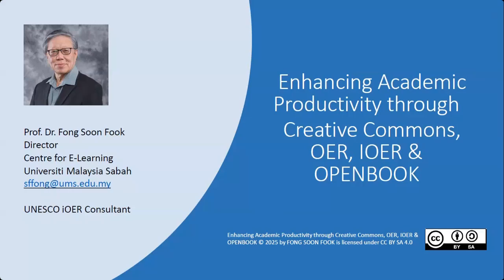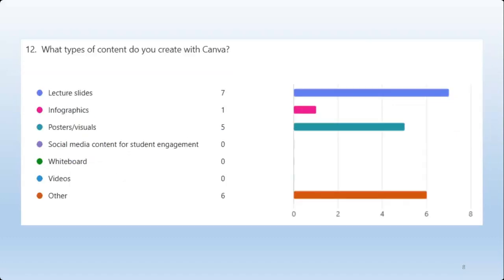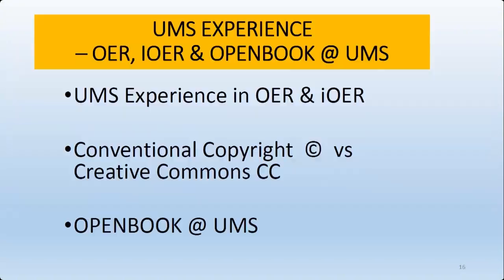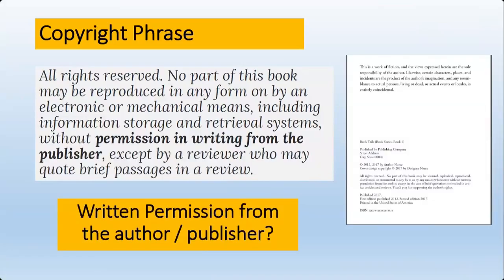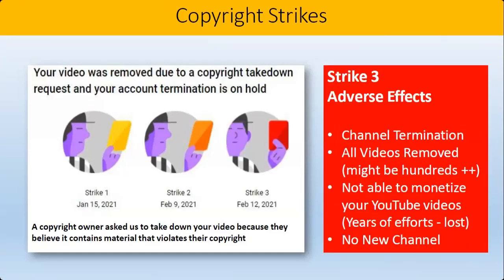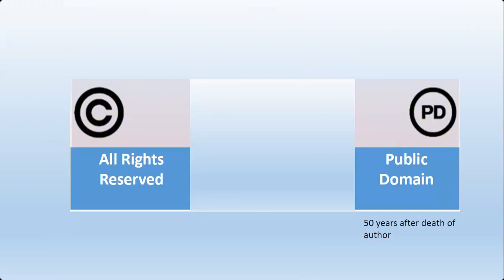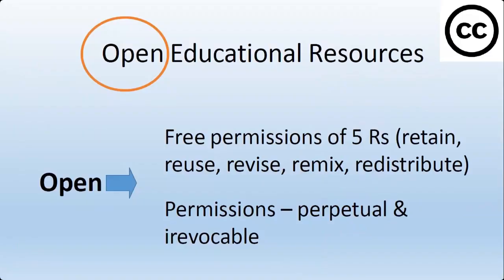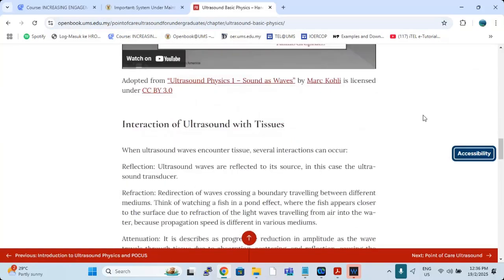Kursus Asas P&P Siri 1 2025 Slot 1